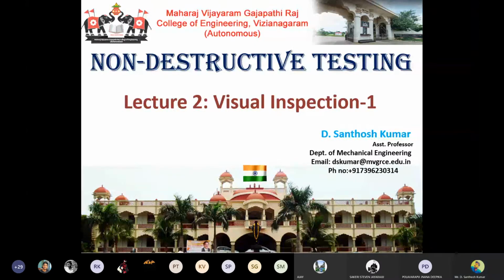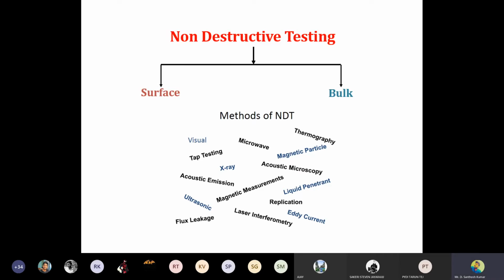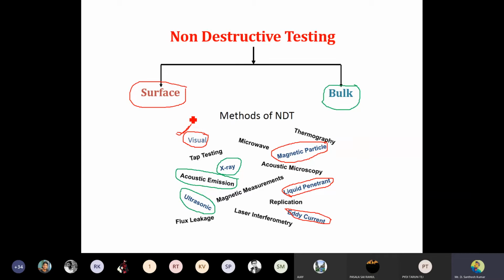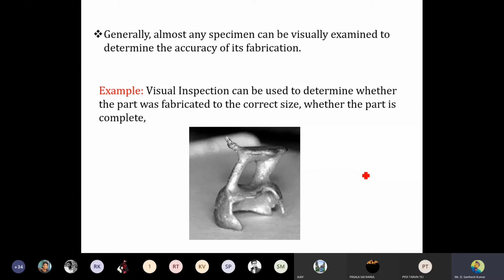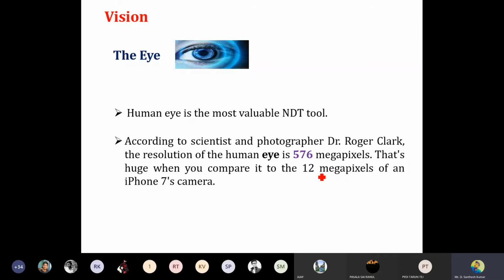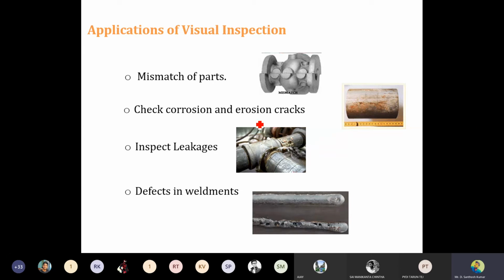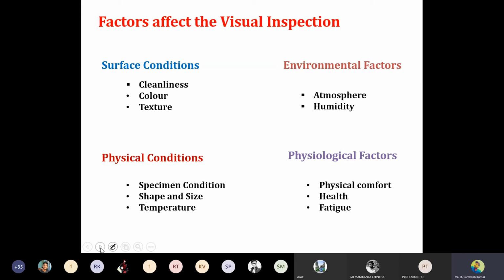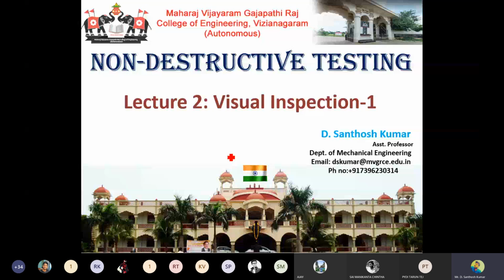A Course on Non Destructive Testing I Lecture 2: Visual Inspection Part 1 I